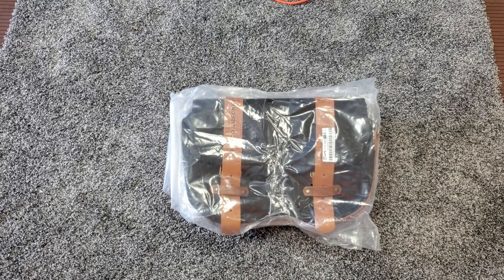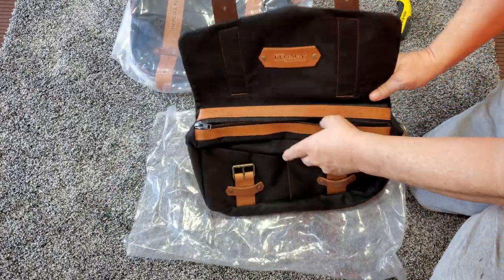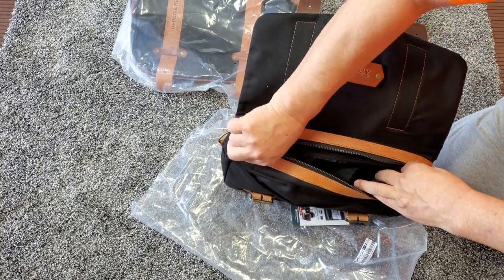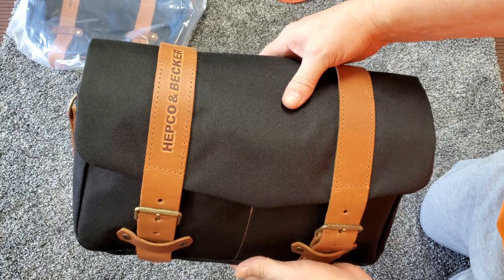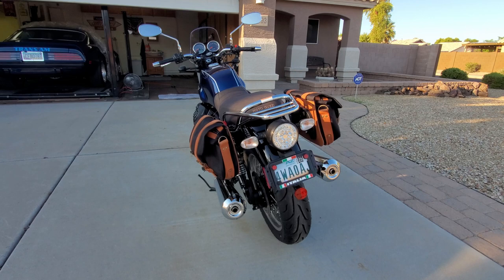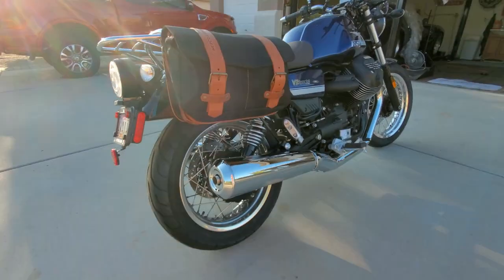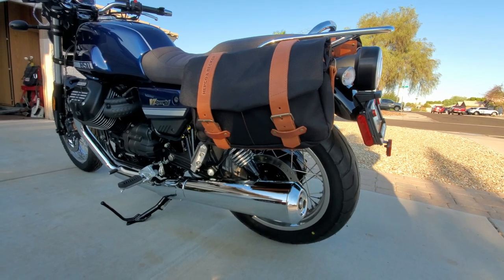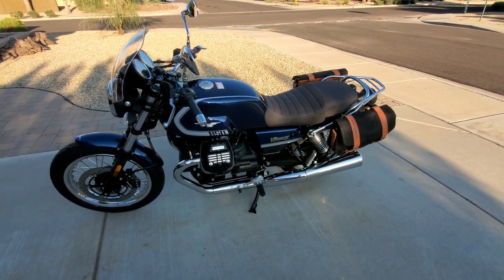Hepco and Becker Legacy Courier Canvas Saddle Bag Installation on a Moto Guzzi V7 850 Special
These medium 9 liter capacity Hepco and Becker Legacy Courier saddle bags are an amazing addition to my 2022 Moto Guzzi V7 850 Special.  These bags are black waxed canvas with leather straps and accents. I am very pleased with the quality and appearance of these bags and I think they are a very attractive addition to my Moto Guzzi V7 Special.